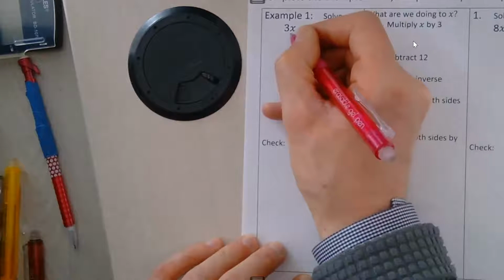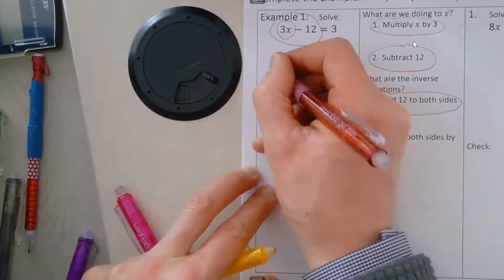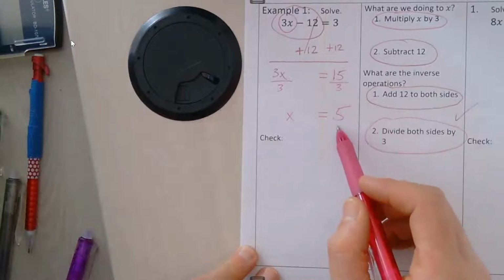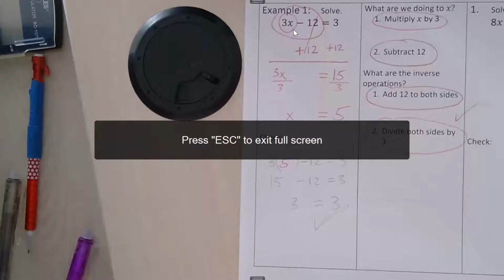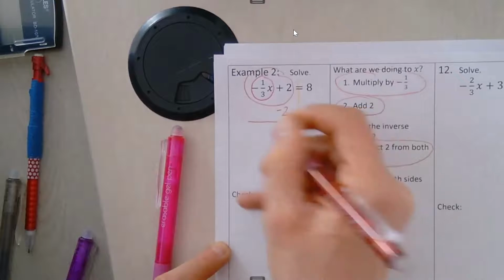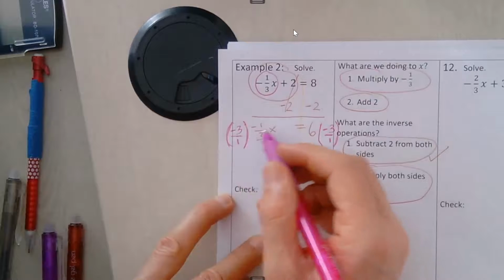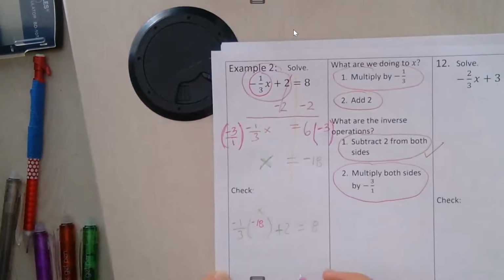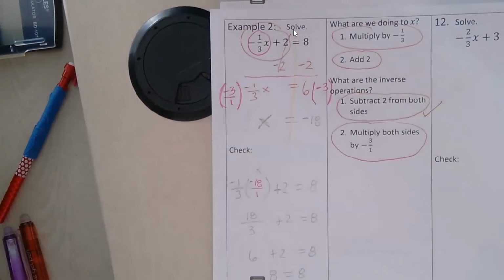Solving Two Step Equations by using Inverse Operations